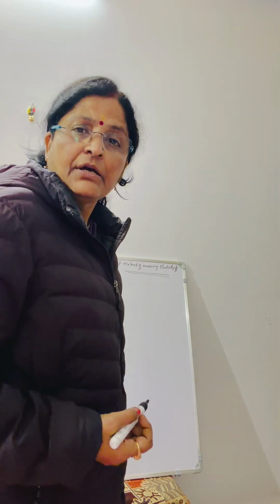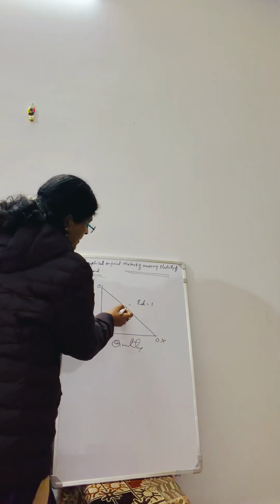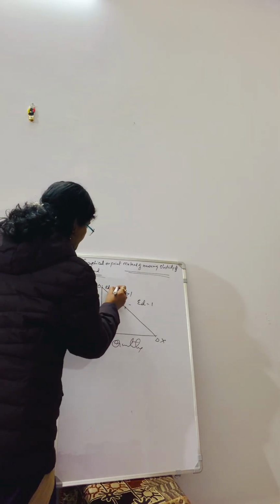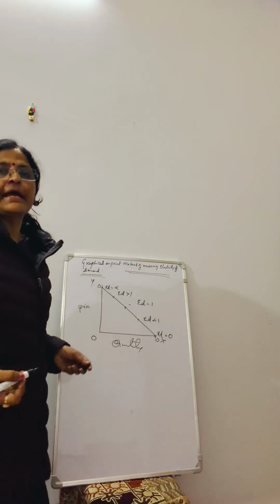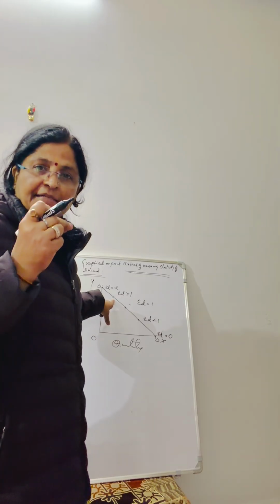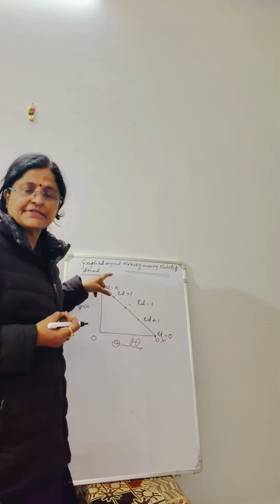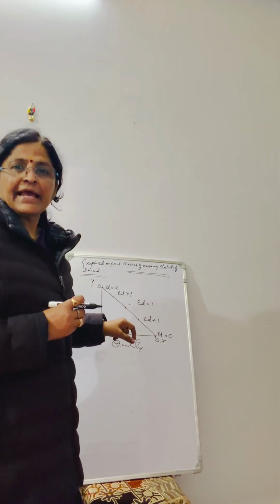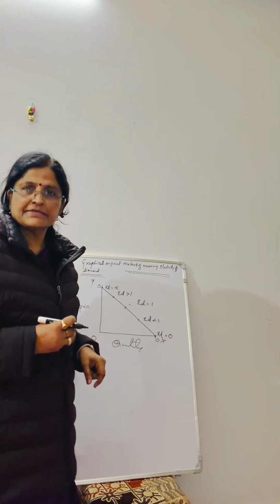Measurement of elasticity of Demand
Economics, elasticity, graphical method, point method